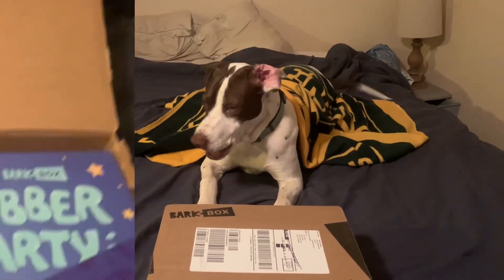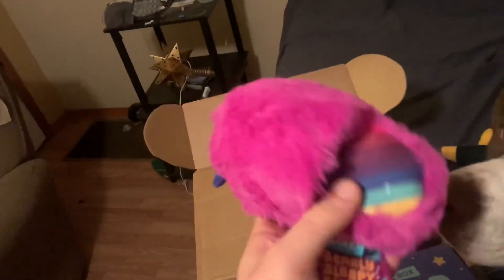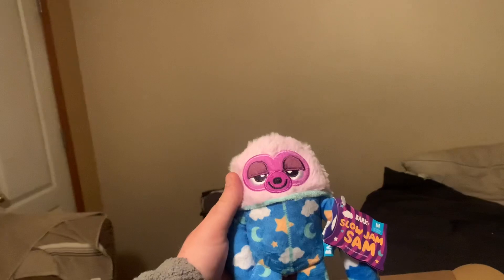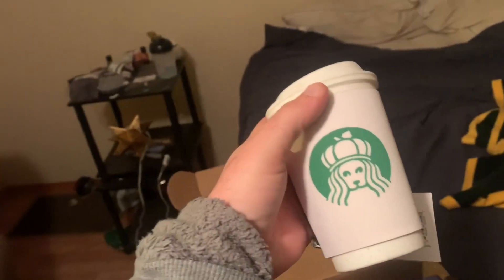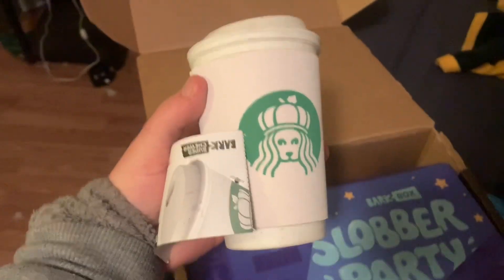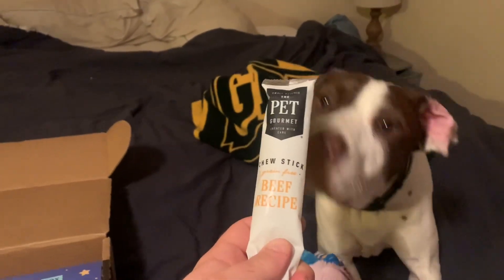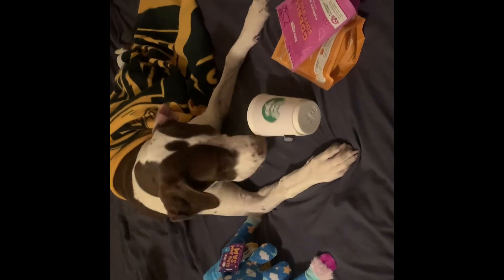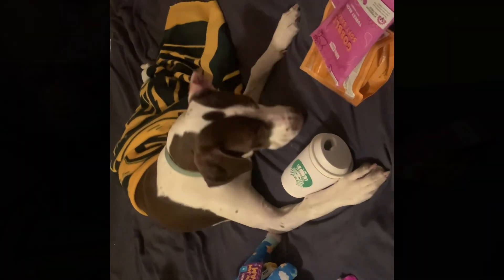Mavericks January Bark Box Review